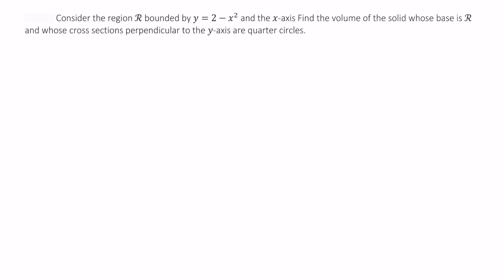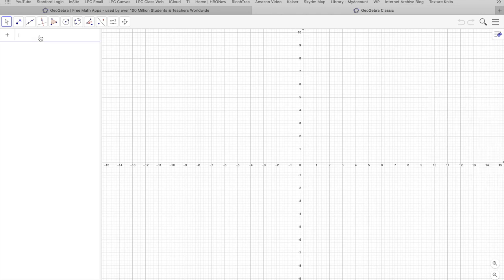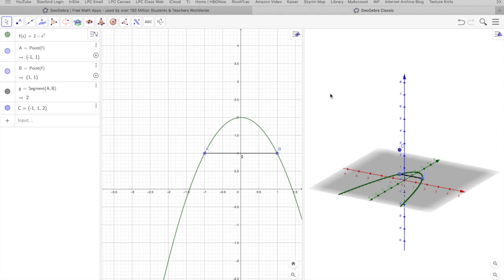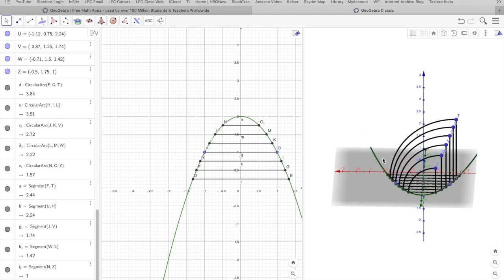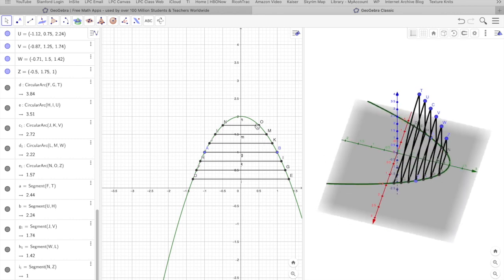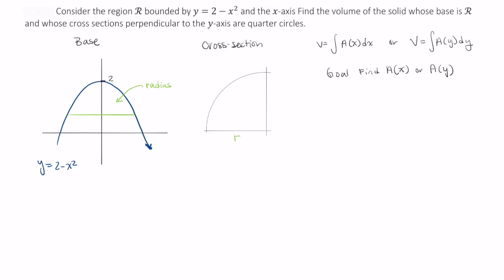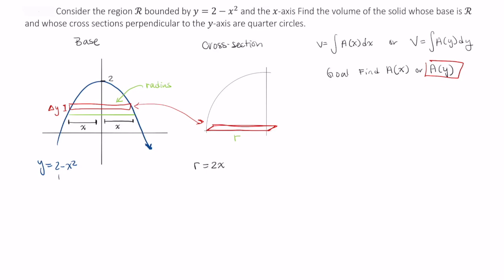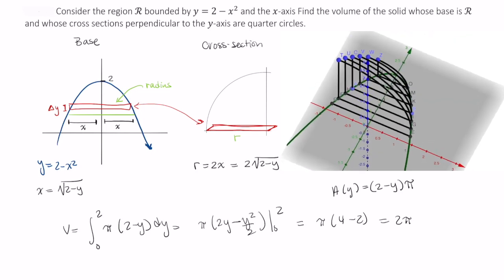Finding the volume of a solid whose cross sections are quarter circles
In this video, Professor Gonzalinajec demonstrates how to find the volume of the solid whose base is a parabola and cross sections (perpendicular to the y axis) are quarter circles.